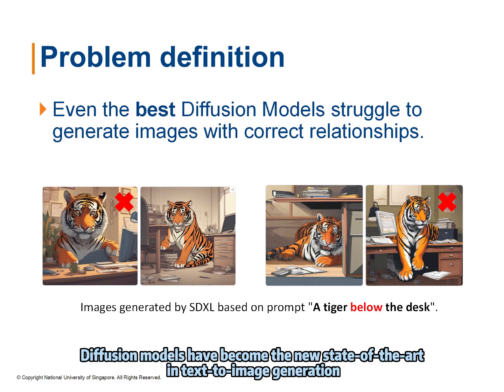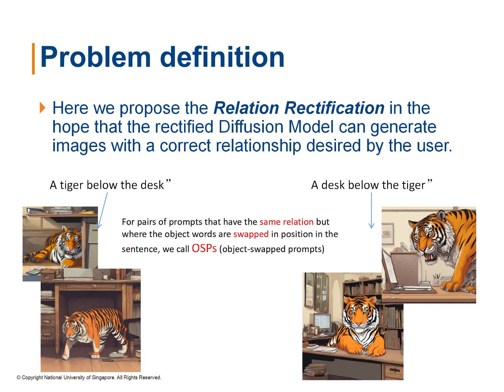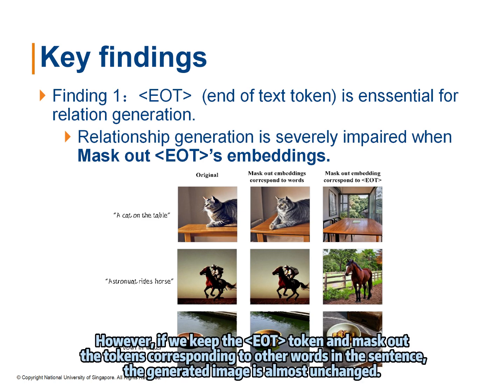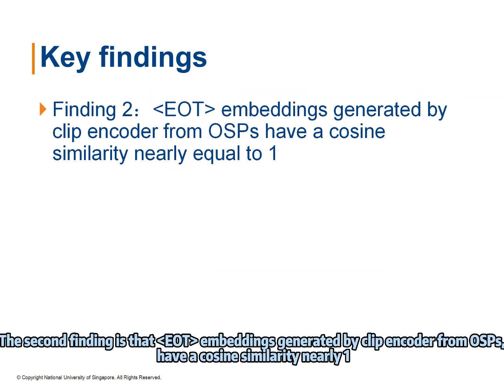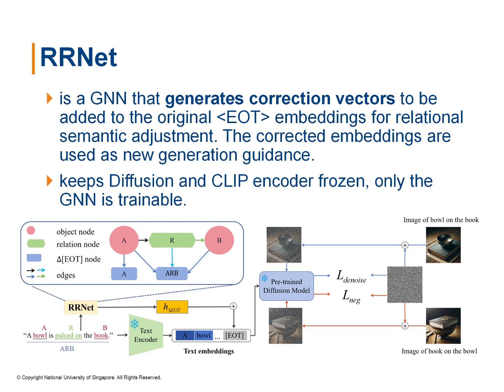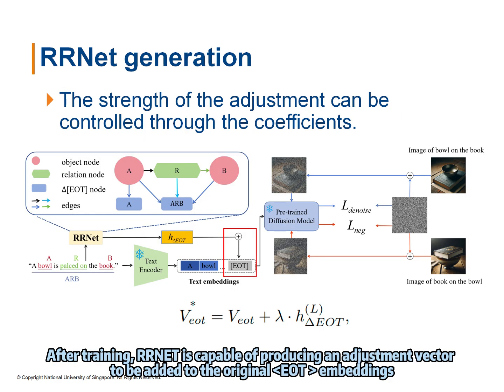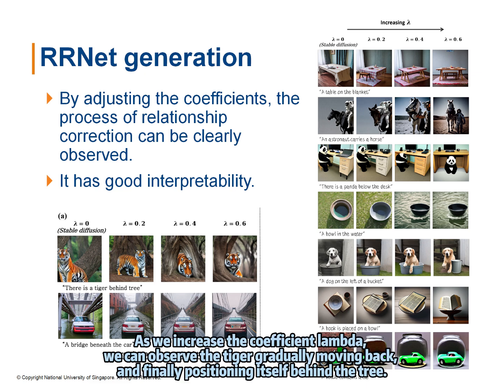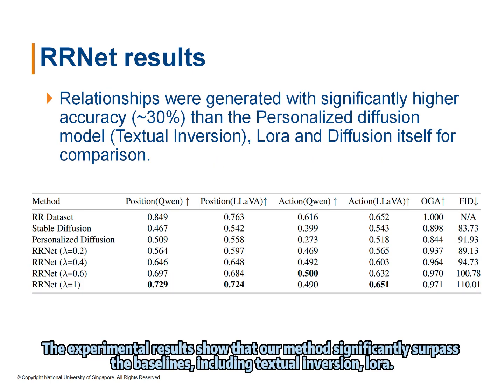Relation Rectification in Diffusion Model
Introduction of CVPR2024 paper: Relation Rectification in Diffusion Model